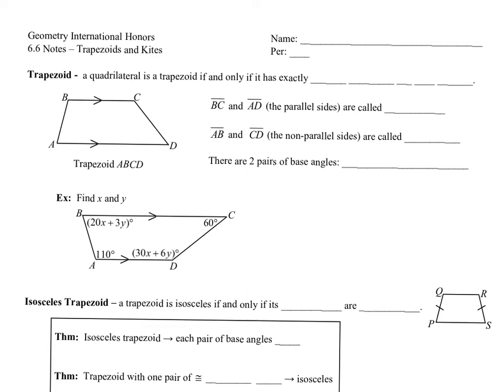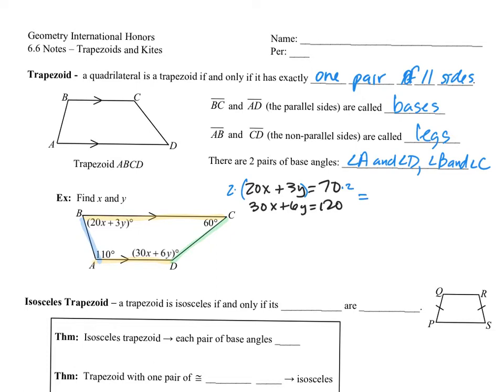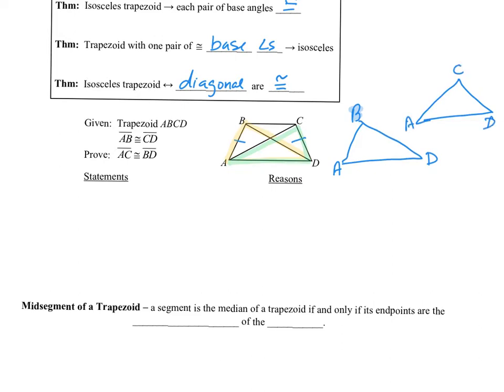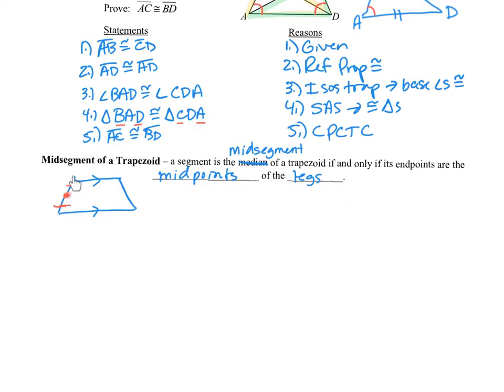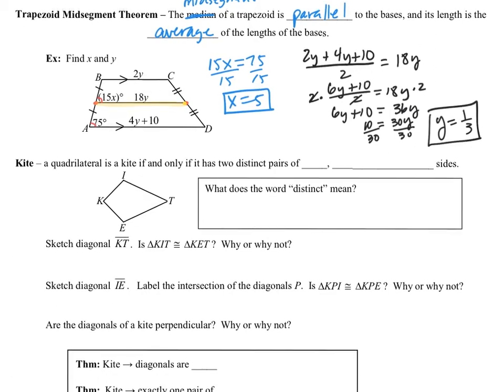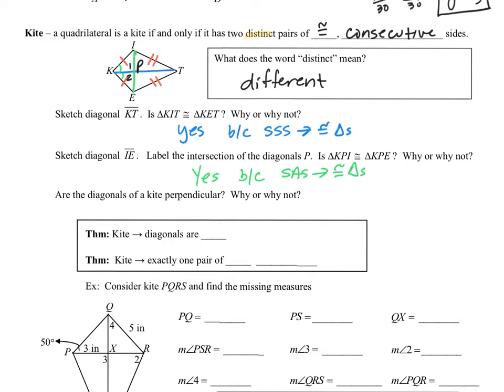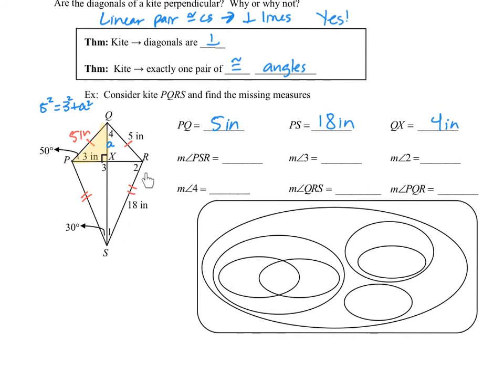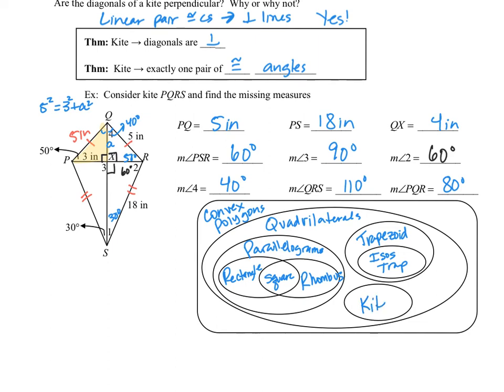Geom Int H - 6.6 Notes